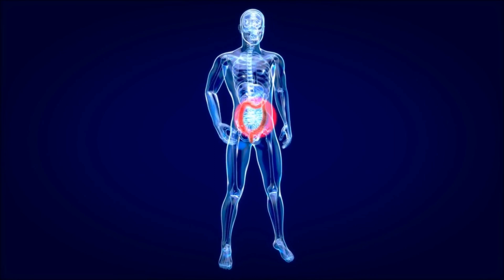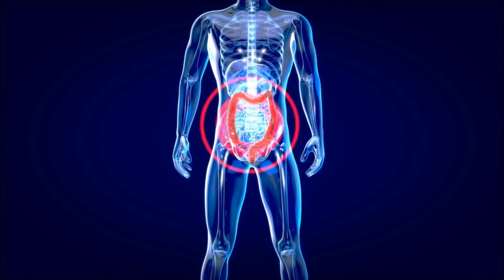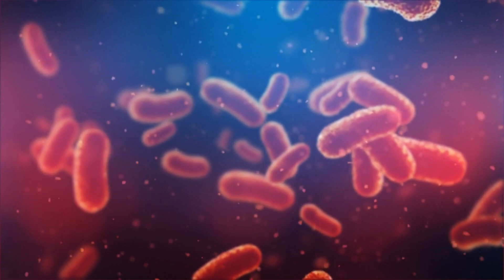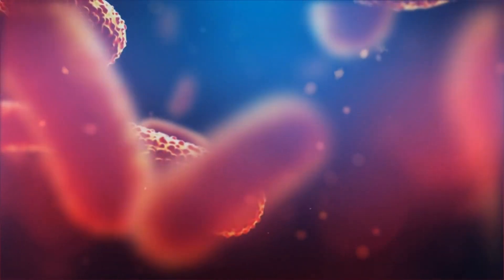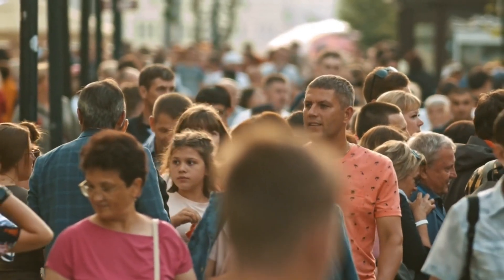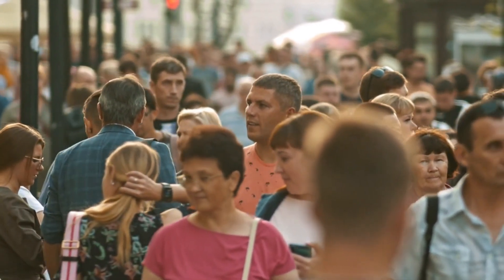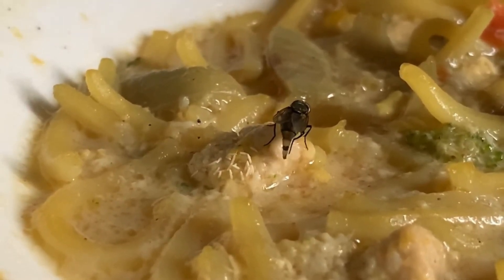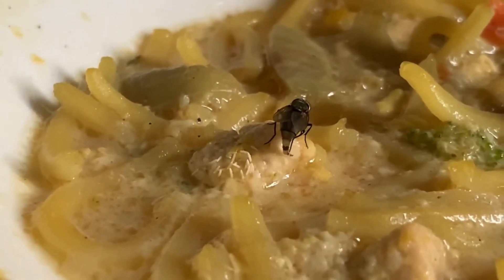😱 Accidental Ingestion - The Startling Reality of Eating Fly Eggs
Have you ever stumbled upon something so bizarre, it piques your insatiable curiosity? In today's deep dive, we're exploring the lesser-known realm of fly eggs and the consequences of consuming them. While flies are often dismissed as mere annoyances, their reproductive cycle and the potential effects on the human body when ingested are a topic of intrigue.

We'll delve into the nutritional components of these minuscule eggs, comparing them to more commonly consumed foods. Are there hidden health benefits or potential dangers lurking within?

Our comprehensive analysis also touches on the cultural perspectives and historical instances of fly egg consumption across different civilizations.

Furthermore, we'll be consulting with experts in the fields of entomology and nutrition to provide a well-rounded understanding.

From the science of flies to the potential gastronomic adventures one might embark upon, this video is a treasure trove of information for the curious mind.

Join us in this unique exploration, and don't forget to engage in the comments below with your thoughts and questions.